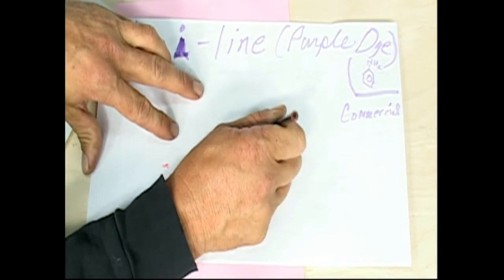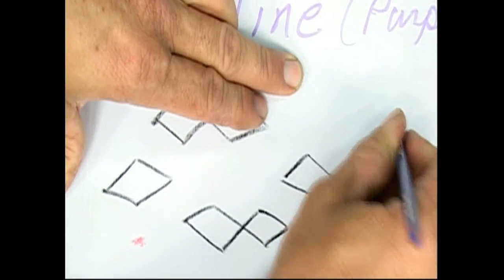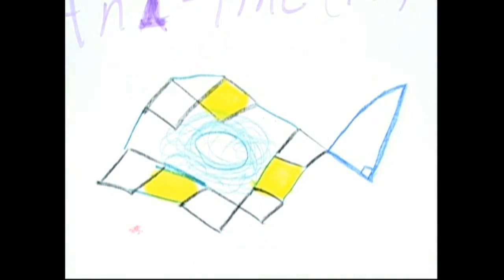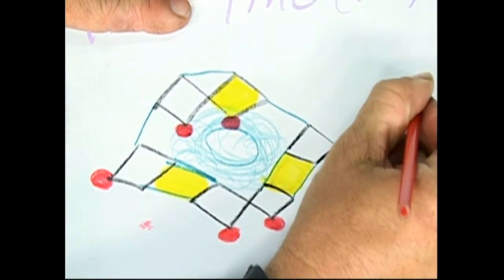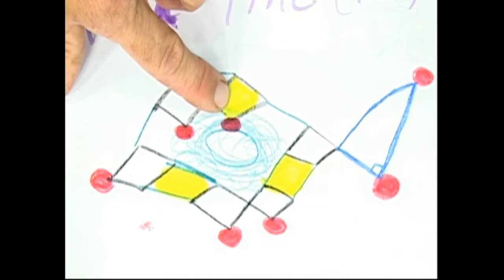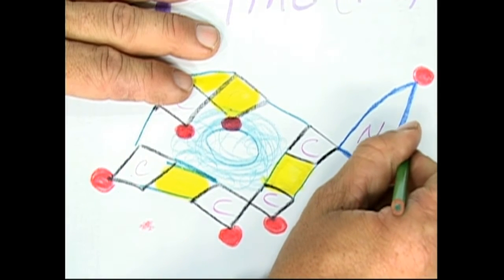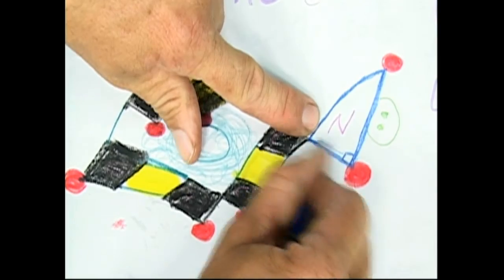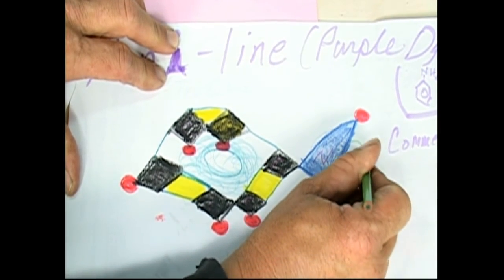Aniline Draw n' Learn Chem SchroederDiamonds 09AUG2010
Draw n' Learn Chemistry- Aniline is the Purple Dye that was made over and Easter Vacation and revolutionized the garment Industry. Benzene ring with a nitrogen